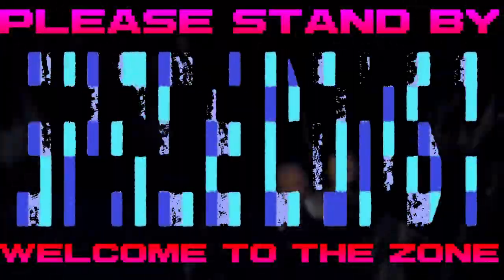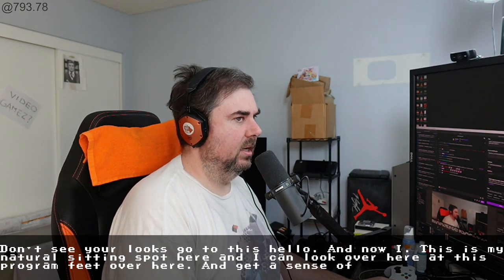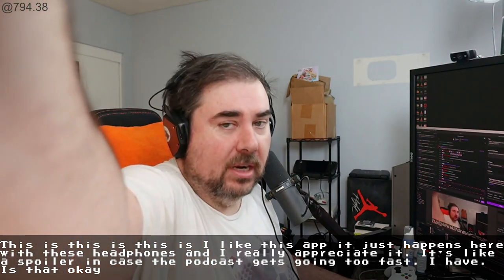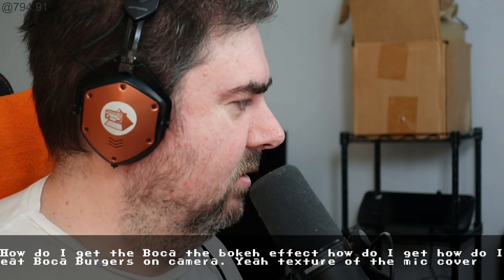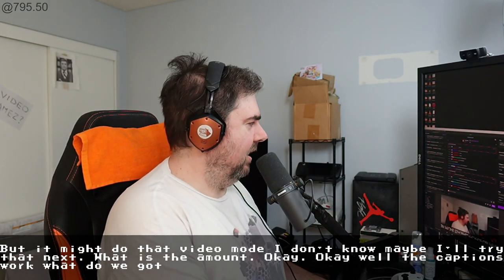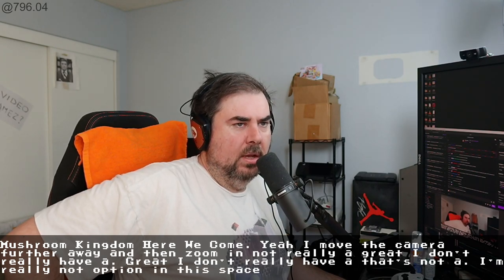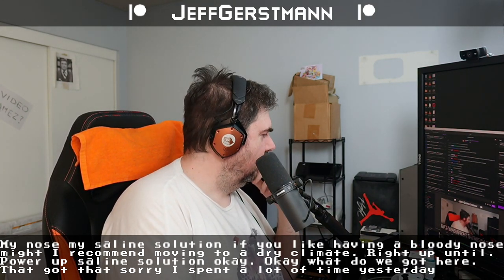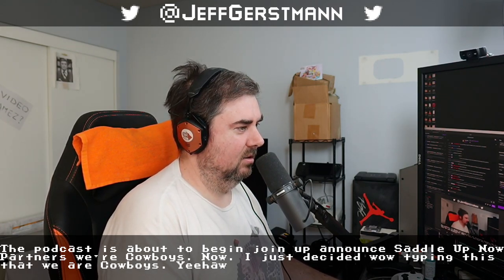Gerstcast 28 | December 13 2022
Unarchived from:
The Jeff Gerstmann Show 028: The Hottest Codec in the Game